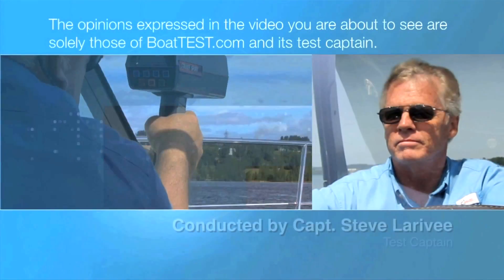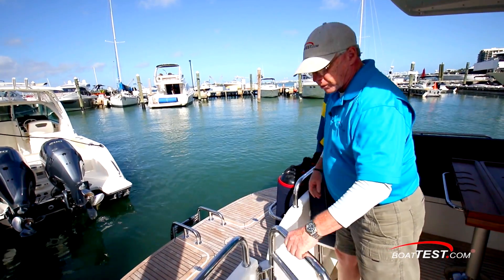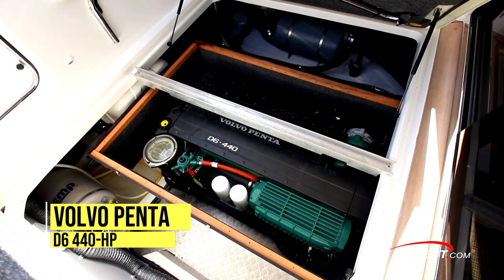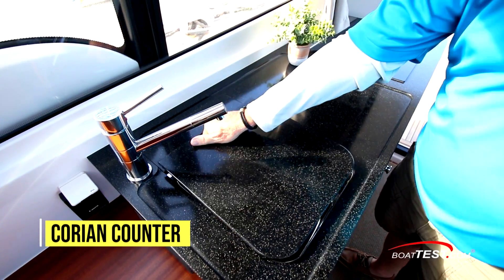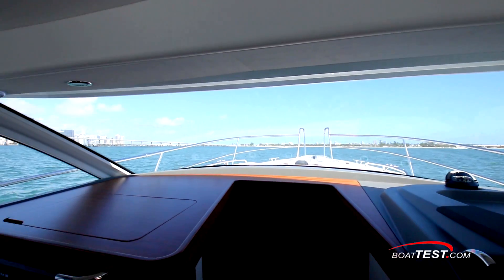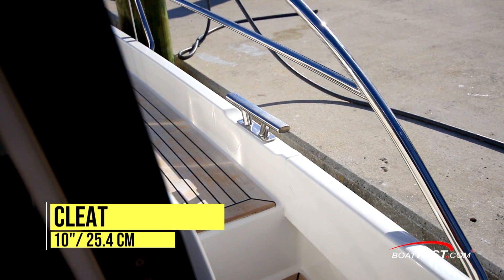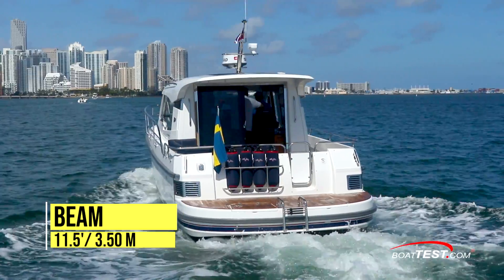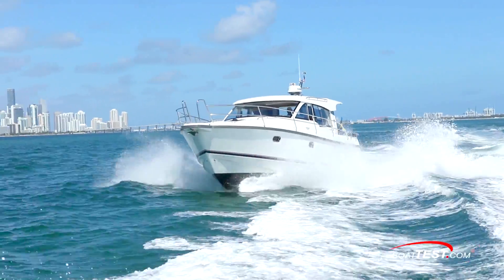Nimbus 365 Coupé (2020) - Test Video by BoatTEST.com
The Nimbus 365 Coupé has a lot of functionality and it's made for spending extended days away from the dock. There are two staterooms, one head and plenty of functionality inside.

For our in-depth Captain’s Report, test data and more on the 365 Coupe,